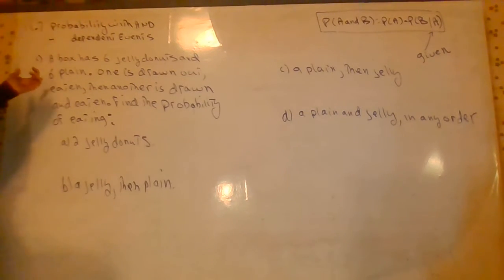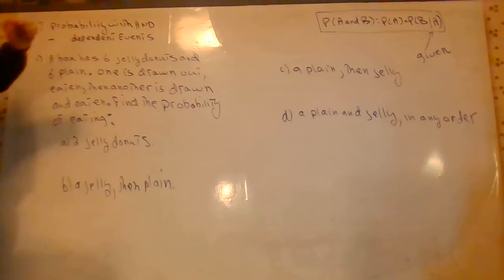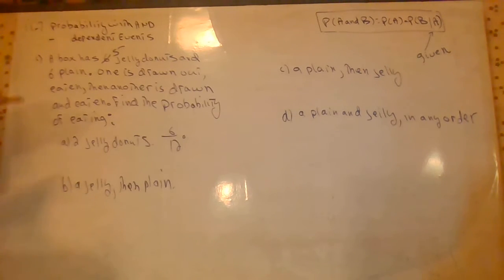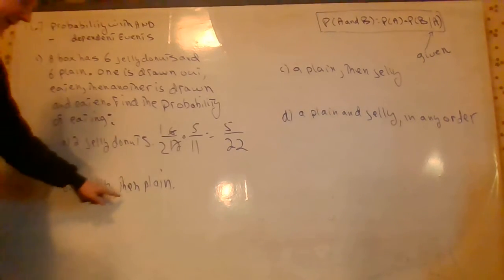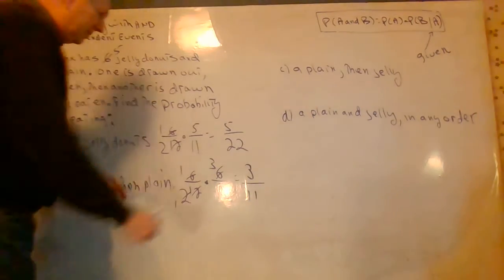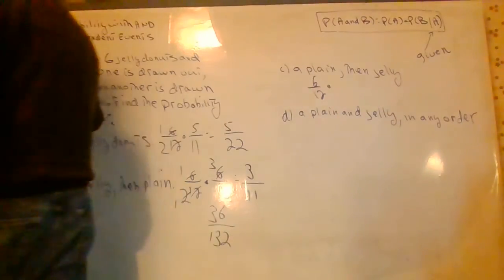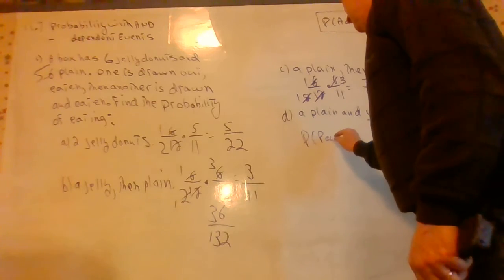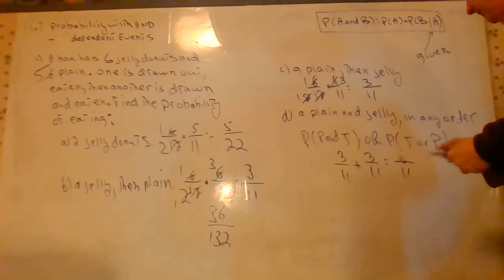11 7 Dependent Events